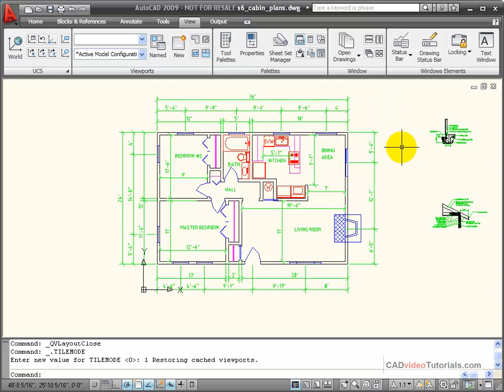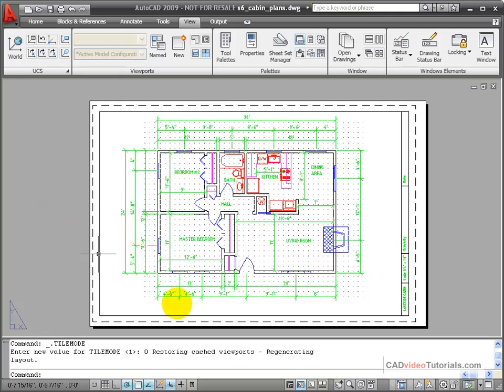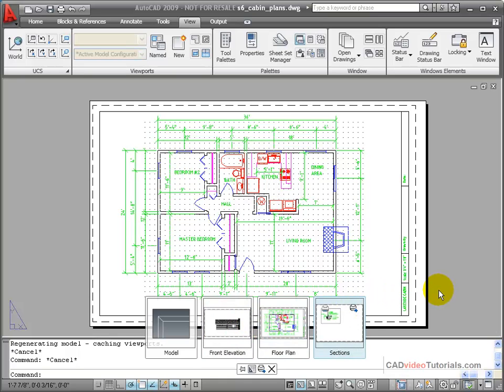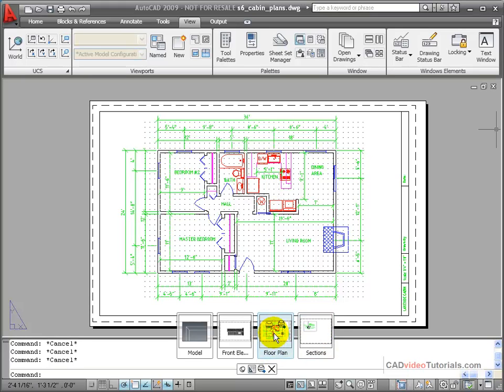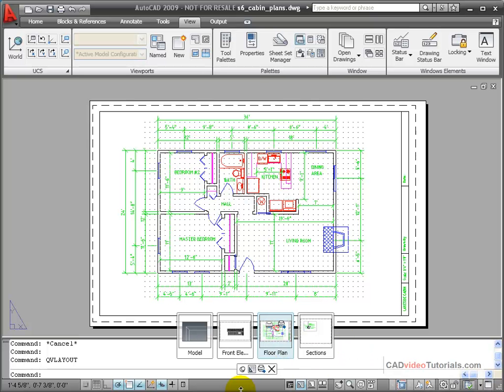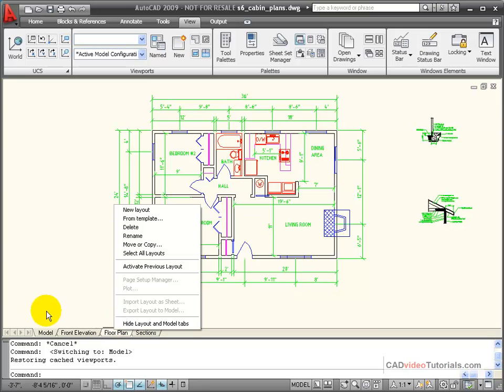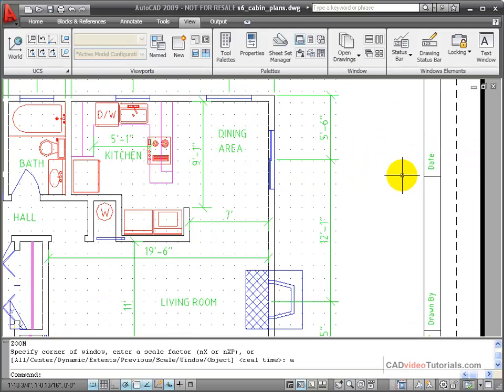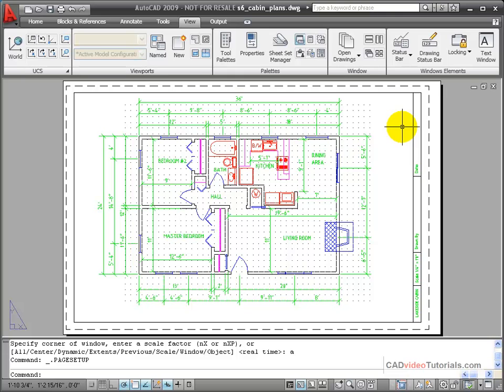AutoCAD Tutorial - Working with Layouts - Part 1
Layouts are used to set up our drawing for printing (plotting). In the past, layouts were refereed to as "Paper Space".   A layout is created to match the size of the paper you will using for printing.  This layout can contain a title block as well as one or more viewports which show selected areas of the model space objects.  Each viewport can be individually scaled to create accurate measurable prints.